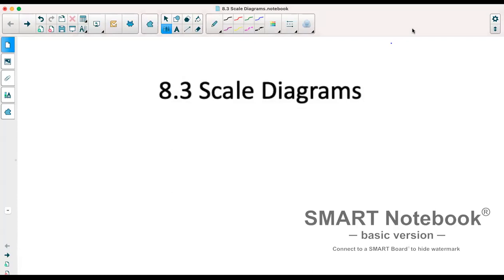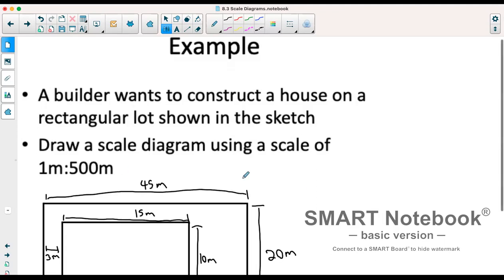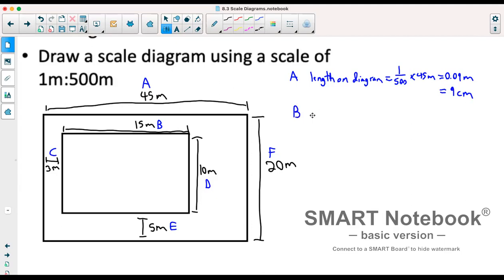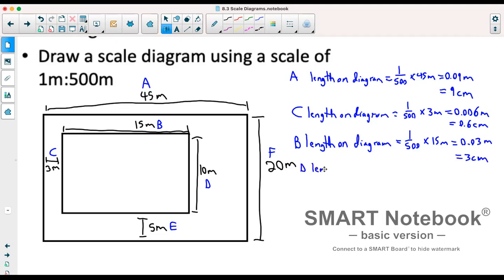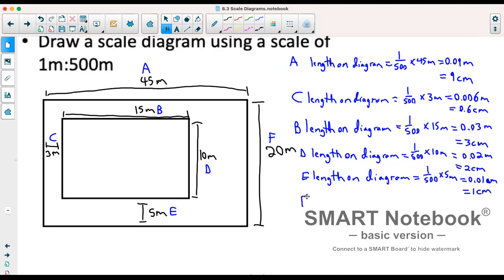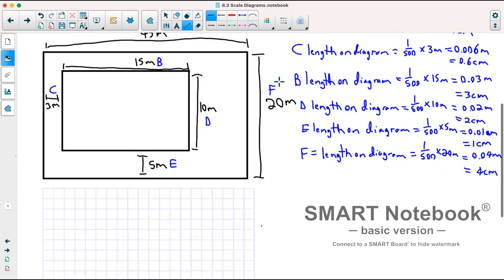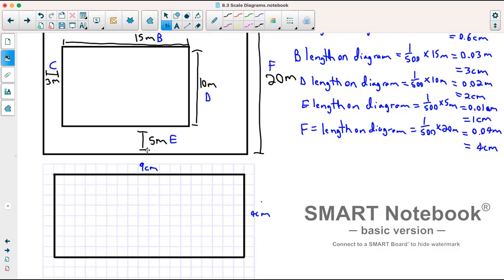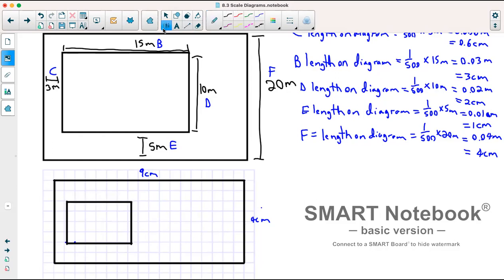Foundations of Math 11: 8.3 Scale Diagrams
In this video I go over the definitions of scale and scale factors and do an example of creating a diagram to a specified scale.